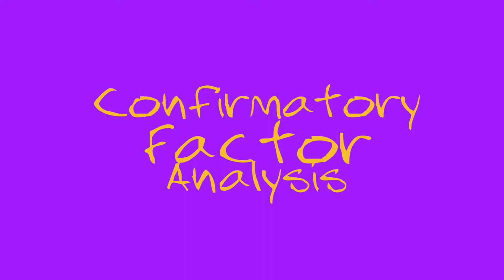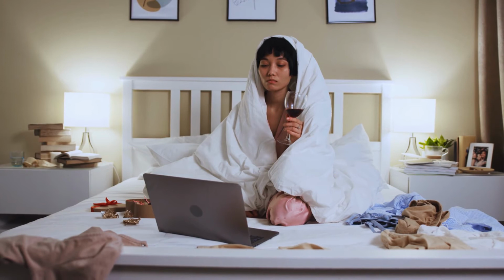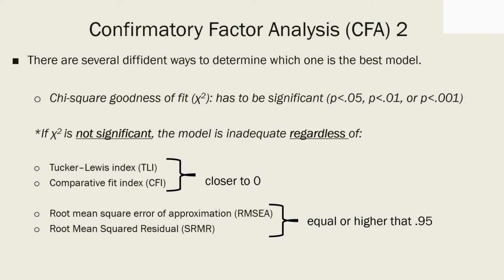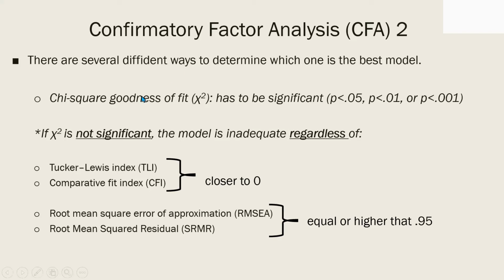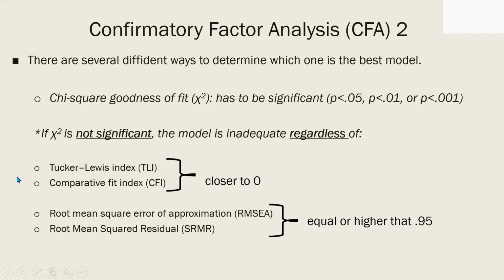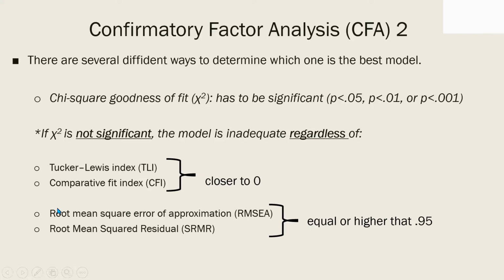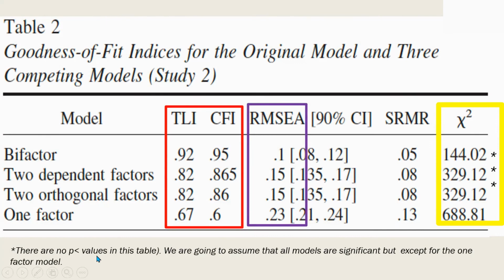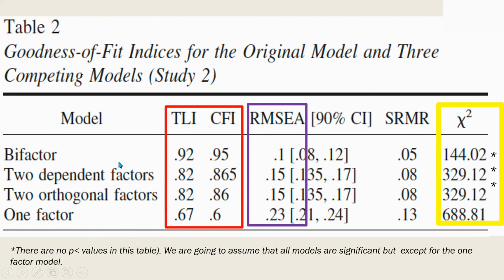Part 4 Multiple Regression - Confirmatory Factor Analysis (CFA): A Ph.D. Teaches You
An explanation of a CFA for a Multiple Regression Analysis:

1. What is an CFA?

2. CFA Table

3. How to report an EFA